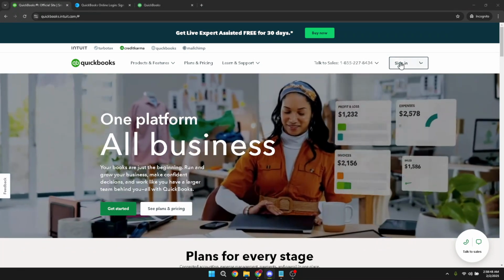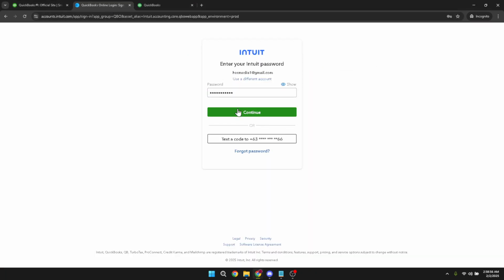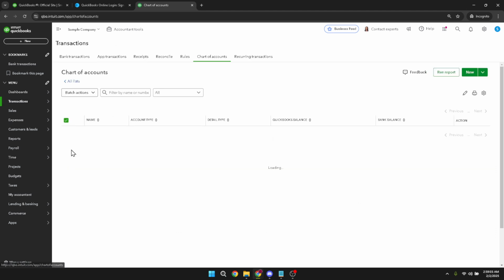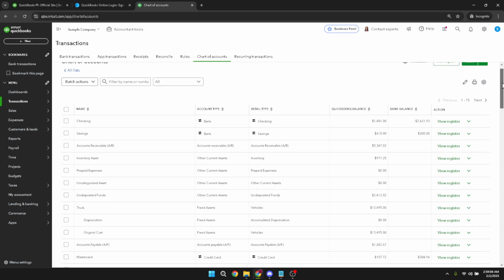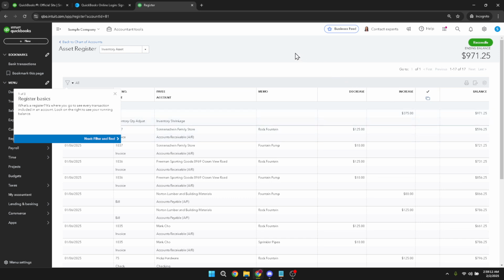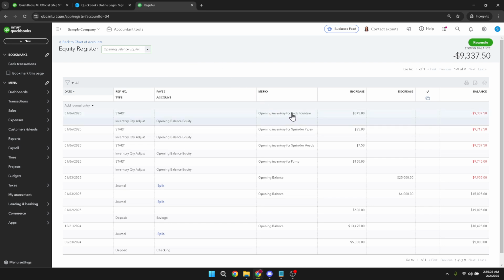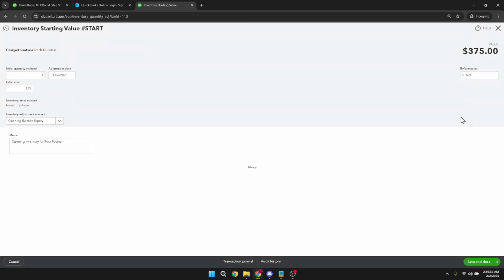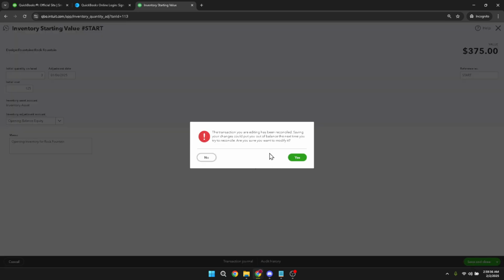How to Change Beginning Balance in Quickbooks (Full 2025 Guide)